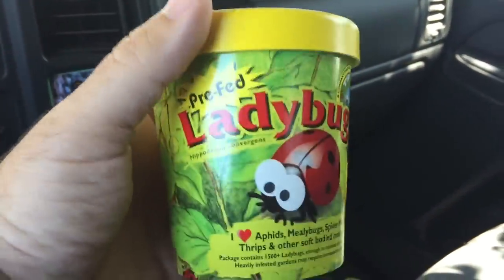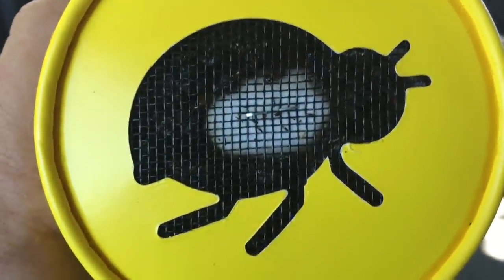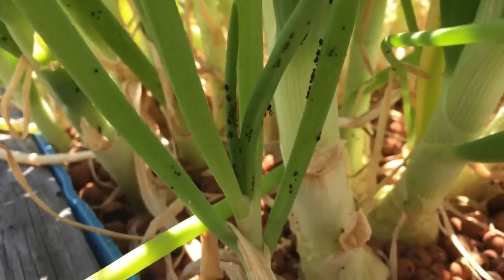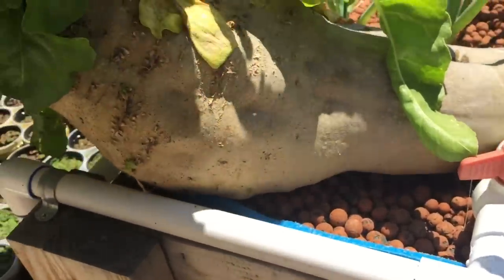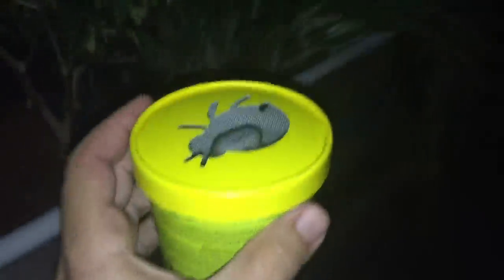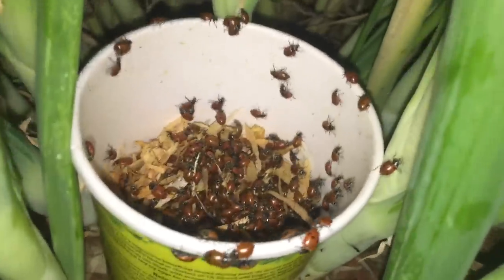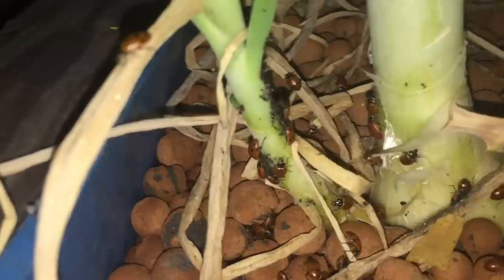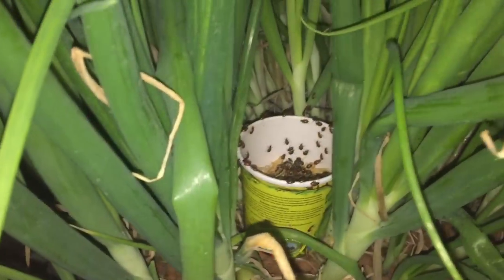Killing Aphids with Killer Ladybugs!!!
Ladybugs aphid killers! They do not stand a chance!!! Do any of you use ladybugs in your gardens to control aphids?